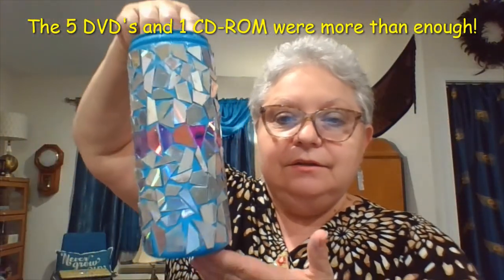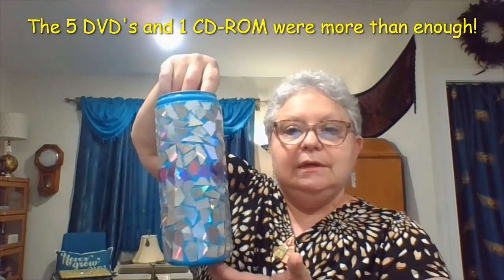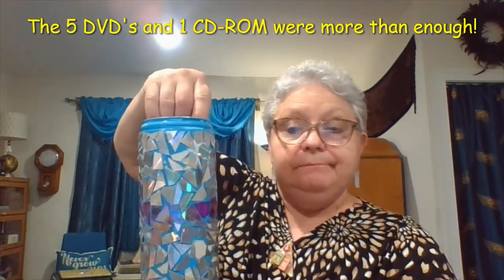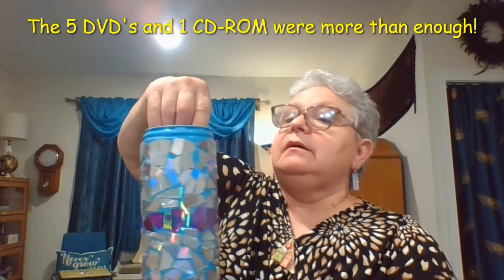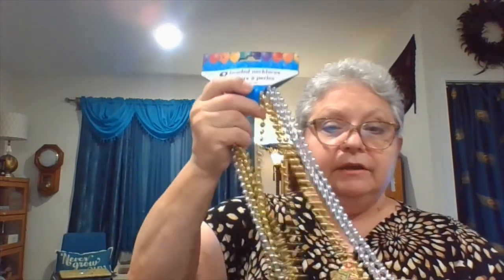CD/DVD Mosaic Vase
Create a Mosaic Vase using old CDs or DVDs and a recyclable disinfectant wipes bottle